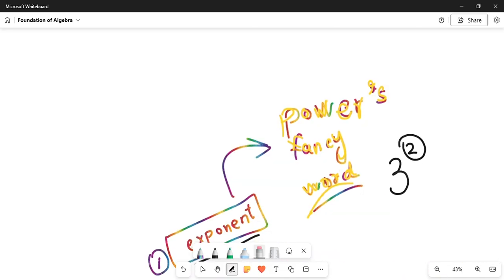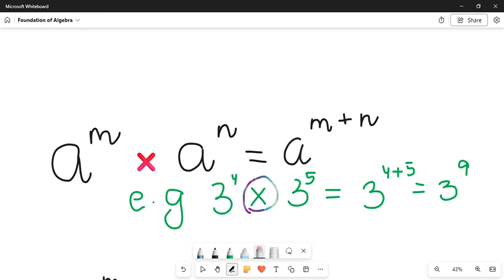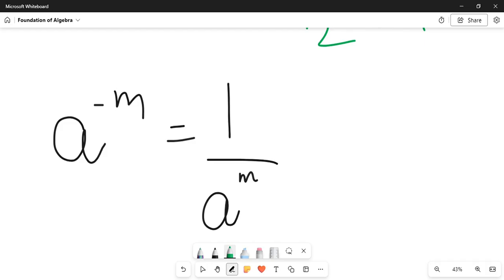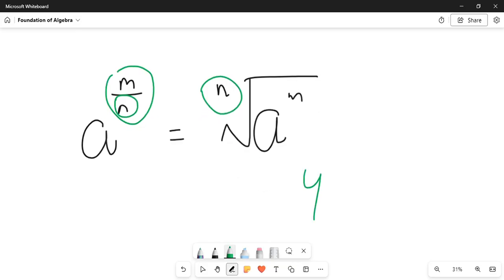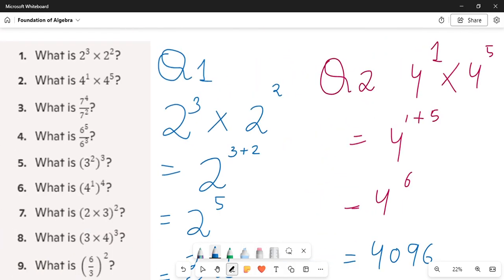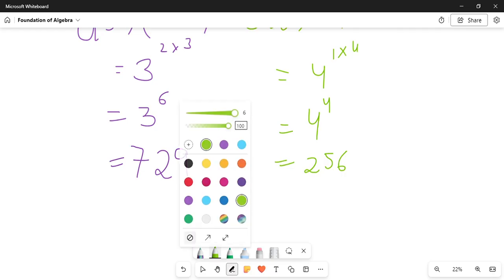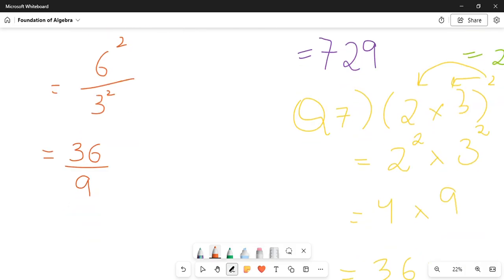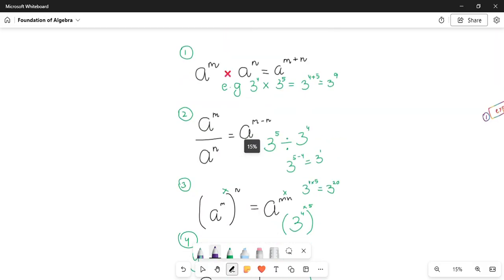Laws of indices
Concept and Practice questions of laws of indices.